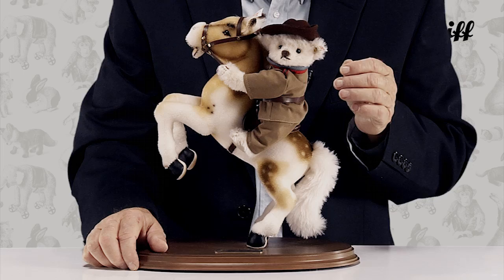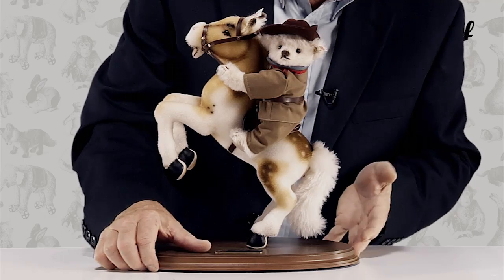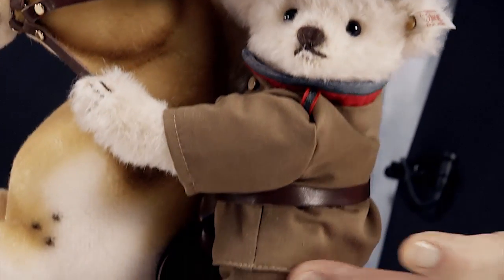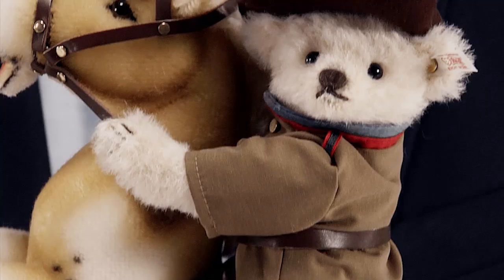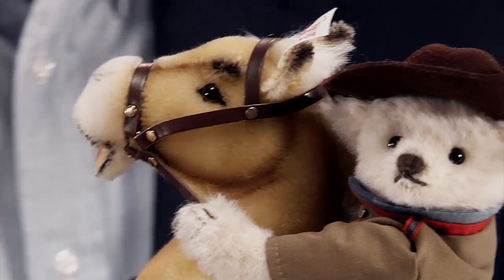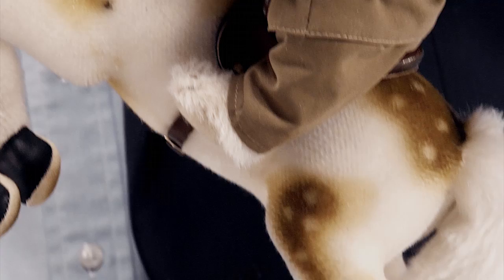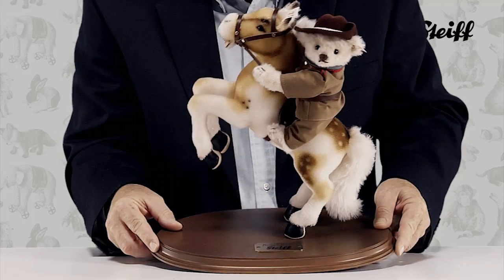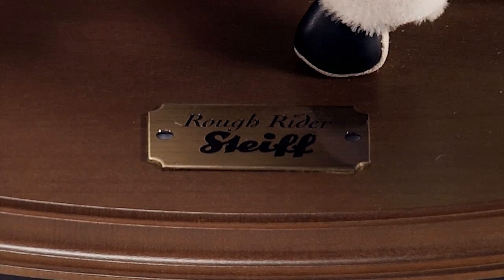Rough Rider Teddy Bear and Horse - Steiff USA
Sounds unbelievable, but it is true: No less than the American President, Theodore Roosevelt, lent his name to the beloved Teddy bear. On June 8, 1958 on the occasion of Roosevelt's 100th birthday, as a great parade took place in Giengen, an almost life-sized horse with the figure of Roosevelt was shown on one of the many procession cars - mounted on his horse and dressed in the uniform of the first US volunteer cavalry regiment - the Rough Riders.

Our Steiff designers were inspired by this legendary figure and have created a unique homage to the great Teddy bear friend, "Teddy Roosevelt", with the handsome Teddy bear on a beautiful horse. This elegant rider is presented as a cream-coloured, jointed Teddy bear made of finest alpaca. As a statesman, he is wearing a sand coloured uniform made of cotton with a leather belt and a brown hat. The brim of his hat is fixed with the gold-plated Steiff "Button in Ear".

The horse crafted of exquisite mohair and has been hand painted realistically and with a great deal of detail. His hooves, the hand-made saddle as well as the bridle are made of genuine dark brown leather decorated with studs and miniatures in perfection.

The horse with his rider is mounted on a wooden pedestal and its glazed surface is adorned with a small brass plate that bears the inscription "Rough Rider". Horse and rider are part of a Limited Edition of 1,858 pieces - commensurate with Teddy Roosevelt's year of birth.

We are pleased to offer this piece at a special "end of edition" price of $499 with only limited quantities available.